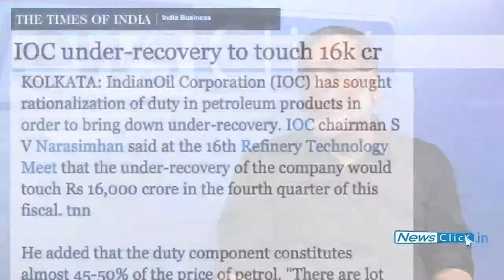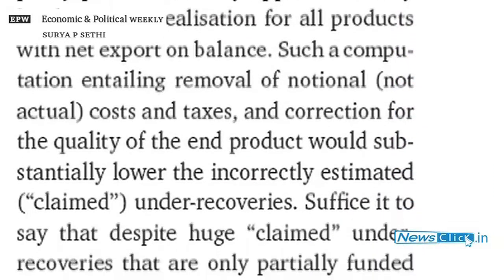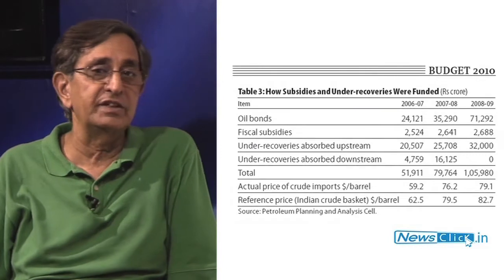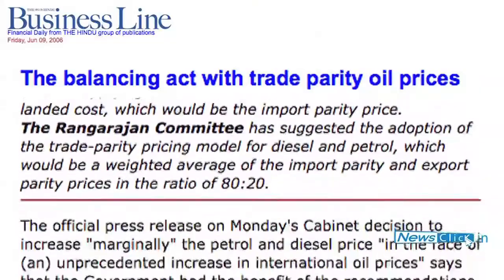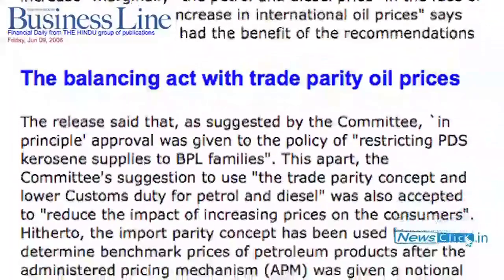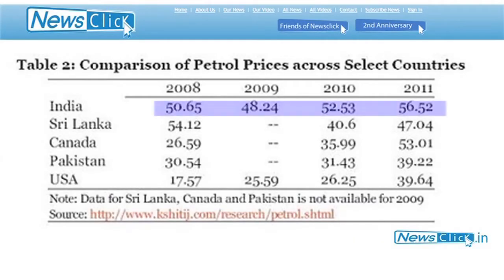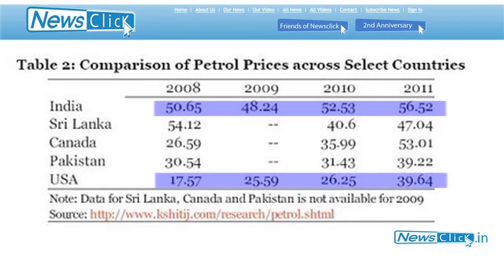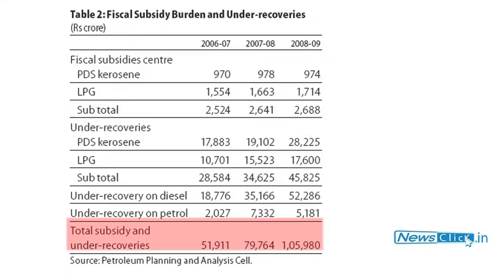"No rational basis for fuel price hike"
Surya Sethi questions the rationale for the fuel price hike recently for essential petroleum products. He explains why the logic of "rising underrecoveries" is flawed, and that the energy sector in India is not "net subsidised" as is widely reported as an excuse for the hikes and asks the government to be sensitive to the needs of poor Indians.